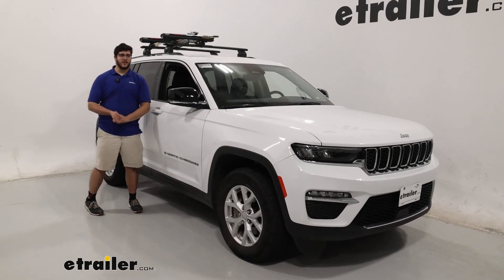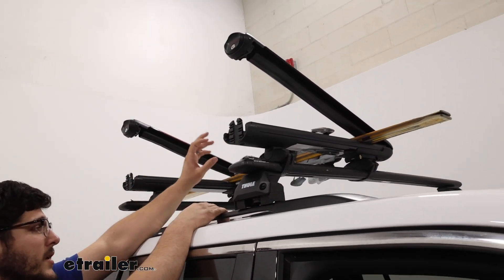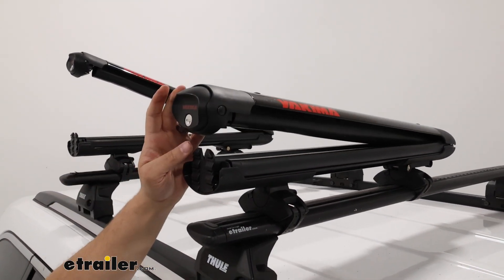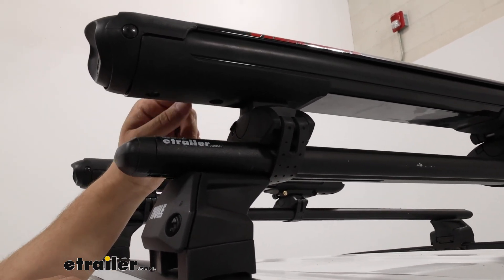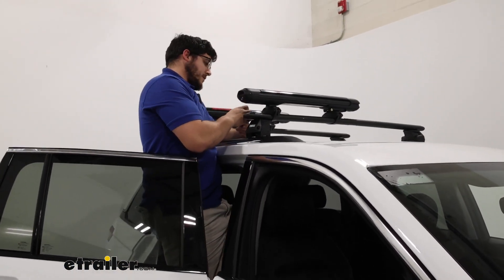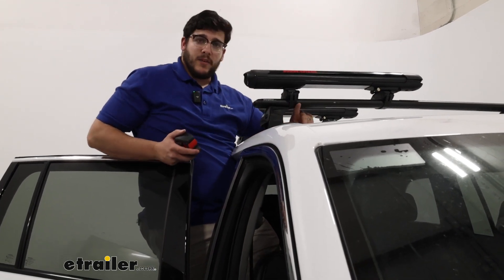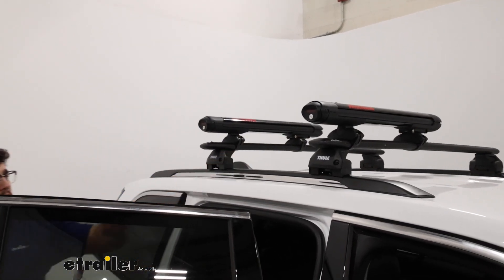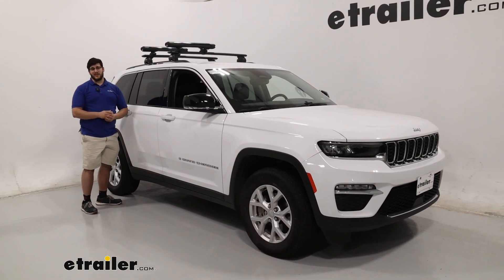How Does the Yakima FatCat EVO 4 Ski and Snowboard Carrier Fit on a 2023 Jeep Grand Cherokee?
Hi, Matt with etrailer.  And today, we're talking  about the Yakima FatCat EVO Ski and Snowboard Carrier  on top of our 2023 Jeep Grand Cherokee.  Now, this can be a great option for you  if you wanna carry your skis from point A to point B,  and you have more of those taller binding skis.  This is gonna be able to lift up  to accommodate those taller bindings.  So let's check them out.  So operating this is pretty straightforward,  and I actually do like the design of it,  because we have these larger buttons, really easy to use.

All I have to do is hit it,  and it pops right up on both sides.  Now, actually, getting my skis out of here  can be a little bit tricky,  because I just don't have the reach.  So what you're probably gonna have to do  is open up your door and grab them this way.  Now, the downside to this is this is gonna be a slip hazard.  So if you're worried about that,  because you don't wanna fall or hurt yourself,  there are other options on our website,  one of those being the Kuat Grip Ski and Snowboard Carriers.

Those are really nice,  because they have trays that slide out,  so you don't have to step inside your vehicle.  But if you noticed, with this open,  we have this rubber molding inside.  That rubber molding is designed  to help keep you ski from sliding around,  so they don't scratch each other up.  And when I close this,  you'll notice we have multiple hooks at the edge.  And what that's designed to do  is to grab on to accommodate different thicknesses of skis.

(carrier clanking)  When we have them both closed,  we also have the option of locking this in place,  because we have this lock core at the very end.  What's really nice about that too  is if you have any other Yakima gear  or accessories or roof rack,  you can get this keyed alike to those,  so you don't have to carry around as many keys.  And another secure point  is gonna be the clamp system itself.  So how this works is you're gonna have this rubber strap  that reaches all the way around  and connects to the other side and clips into place.  You can only open this clip from this side  if you loosen up the interior.

The only way to loosen up the interior is to open this up.  So that's really nice that you only need one key  or lock core to access both of these.  So it's just a really smart system,  that's something I really do like about this one.  But we can get some measurements  to see how high this is gonna stick up.  So the first measurement I'm gonna get  is gonna be the overall height.  Now, let me get this ruler out of my pocket or tape measure.  I'm gonna step up here,  so we can get a better look at that measurement.  And that's gonna be just about five inches,  which isn't too bad.  Now, that's gonna change if you do choose to use  that SkiLift that's built on here.  And like I said,  that's the reason what's gonna give you the ability  to accommodate those taller bindings,  'cause once that rises up, it's gonna sit up a lot higher,  but those bindings aren't gonna hit your roof.  So there's gonna be some pros and cons for that.  If you are going through a low clearance area,  maybe like a garage, you could make contact with them.  So what I advise  is just taking the total height of your vehicle,  your roof rack, and your ski carrier as well,  so you know what areas you can make it under.  As for the space underneath it,  I'm actually not worried about that at all,  because this is just a really thin rubber strap.  Very sturdy still,  but since it doesn't take up a whole lot of room,  it's not gonna make contact with anything that's up here.  For the space this has taken up on our crossbars,  it's not taken up a whole lot of space.  We have about 47 inch of bars today,  and we have a little bit over half of our space left,  or that we are using I mean.  So if you wanna throw something else up here,  you'll be able to do that,  but you're gonna be limited to more smaller  and more narrower items, anything like a basket.  But in my opinion, I think this is a good system  if you're looking for more of a premium option  that has a SkiLift on it.  And it's gonna have a really nice finish  and match our vehicle today.  Now, if you're looking for more of a budget friendly option,  Yakima does make another ski carrier with a SkiLift on it.  The only difference is this one's integrated,  t